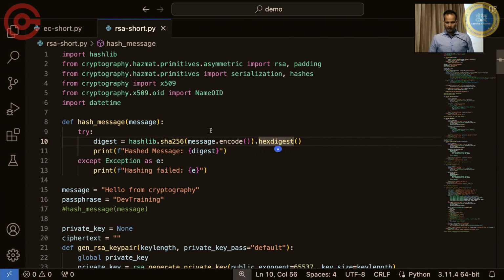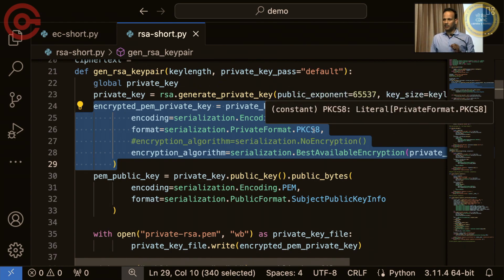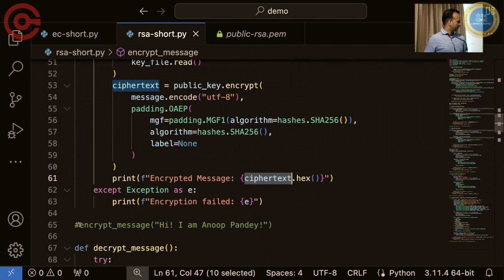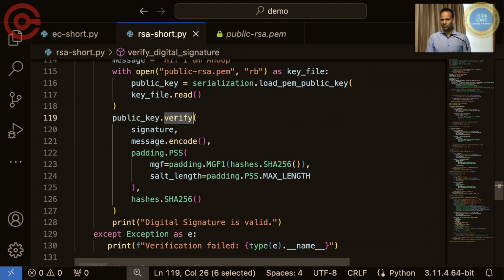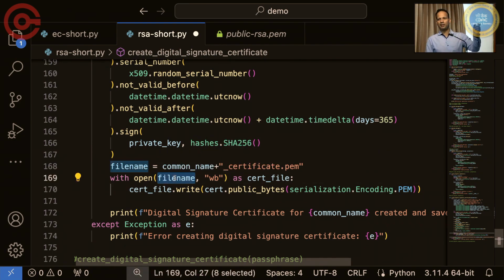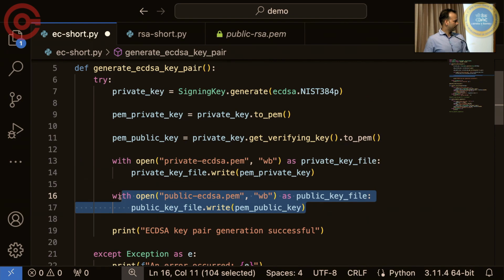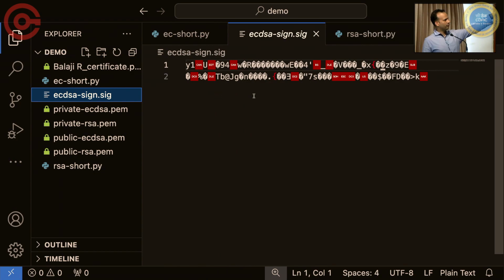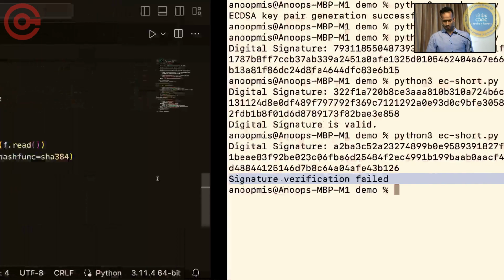Hands-on Session on "PKI operations using Python"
@Developer Training Program on "Digital Signature and Public Key Infrastructure"
Title: PKI operations using Python [Signing, Verification using RSA, ECDSA and Encryption/Decryption]
Speaker: Shri Anoop Kumar Pandey, Scientist ‘E’, CDAC Bangalore
Delivered on 27th February 2024